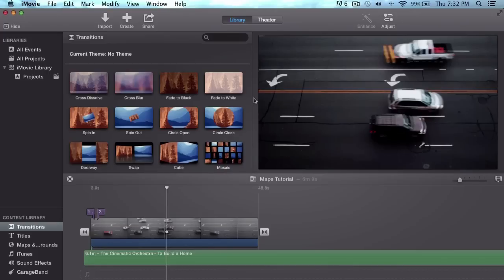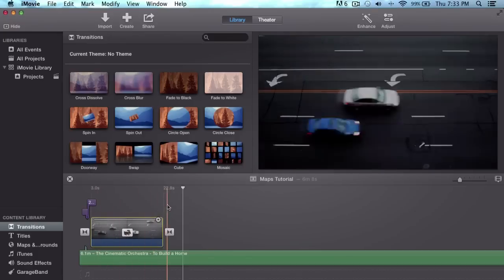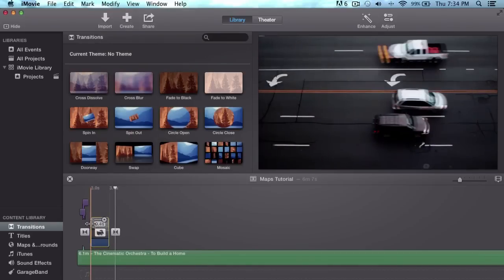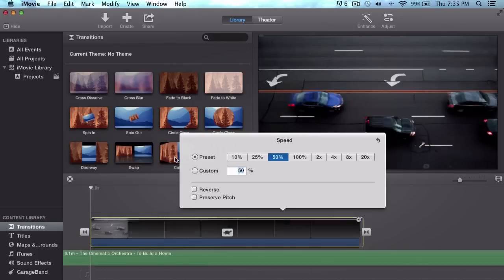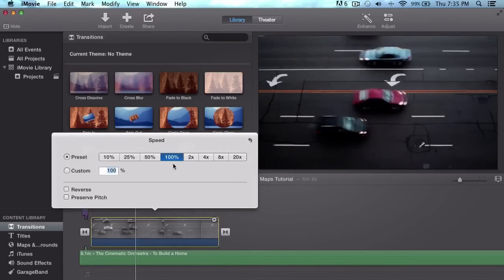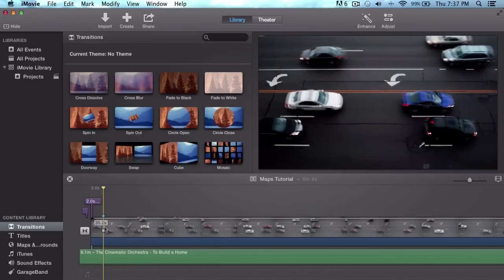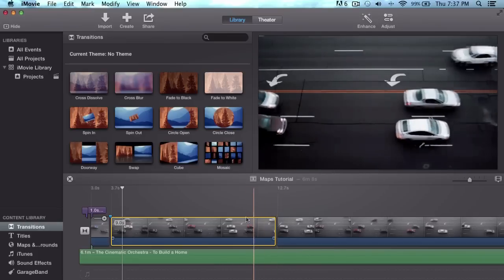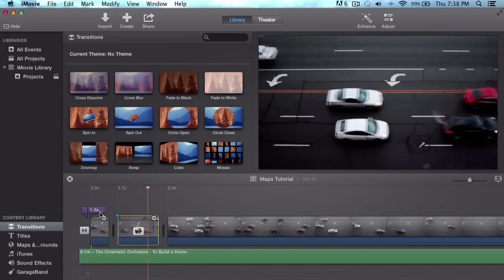NEW iMovie 2013: Speed Up or Slow Down Videos! (Tutorial)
With an all‑new design, iMovie for Mac lets you enjoy your videos like never before. Browse your clips more easily, instantly share your favorite moments, and create beautiful HD movies and Hollywood‑style trailers. And when you're ready to premiere on all your devices, iMovie Theater rolls out the red carpet.